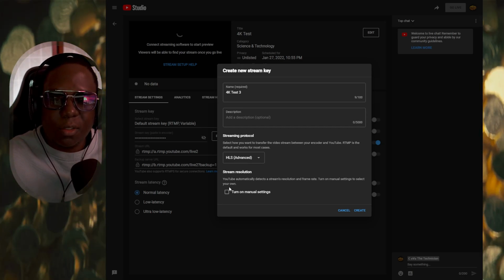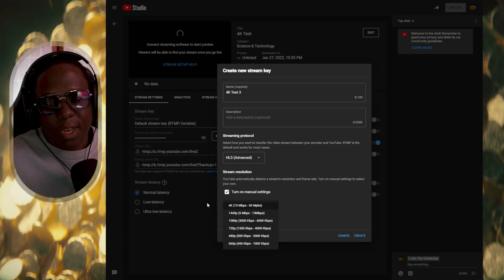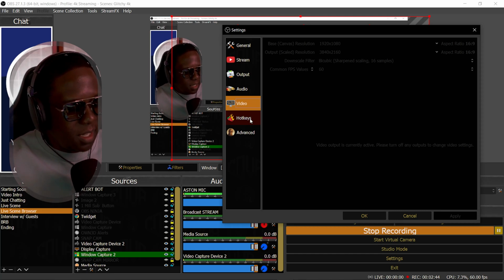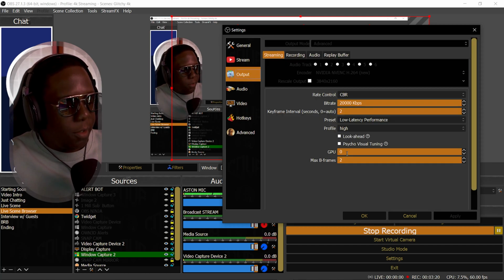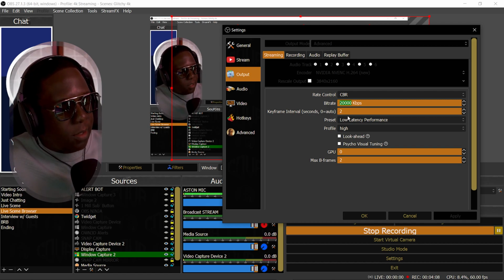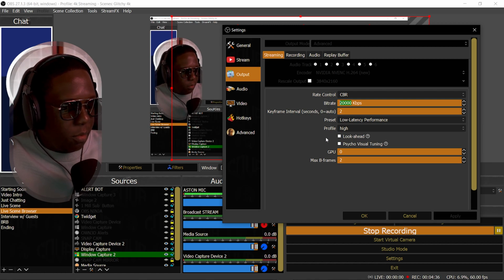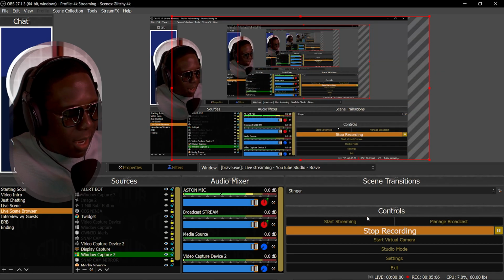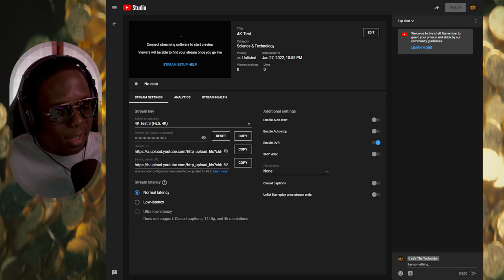OBS 4K Settings - Setup a 4K Stream in OBS Studio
The Best 4K Settings for OBS Streaming 2022

The Best 4K 2160p Youtube Streaming Settings for 60FPS is very simple, and in this tutorial
I show you how to make custom HLS settings on youtube to get Low Latency Streaming in 4k!

📌Sony Alpha a6400
📌GoPro HERO7 Black
📌Cheap Neewer Lights
📌(GREAT VALUE)$20 USB Capture Card For Cameras

Audio Equipment
📌Aston Stealth Microphone
📌Blue Compass Boom Arm
📌Edifier R1850DB Active Bookshelf Speakers
📌beyerdynamic Dt 990 Pro

PC GEAR:
📌Corsair K95 RGB Keyboard
📌Corsair Ironclaw Wireless RGB
📌XG17AHPE Monitor ASUS ROG Strix